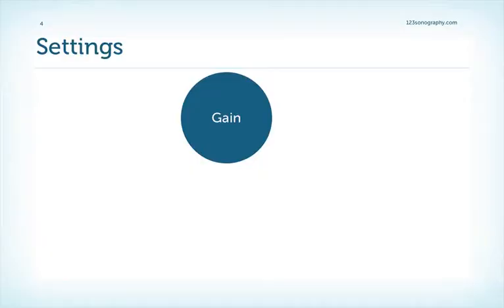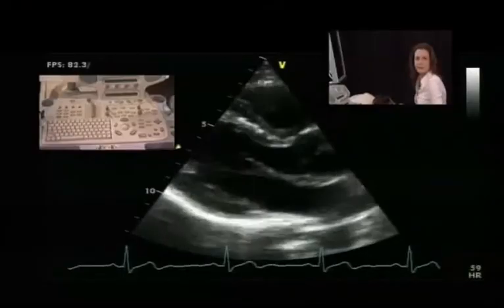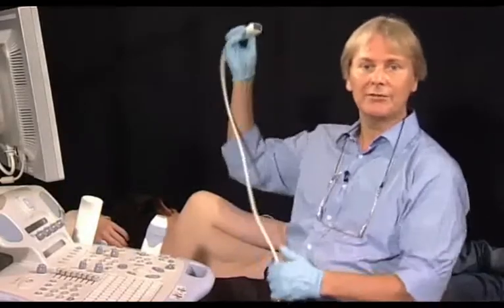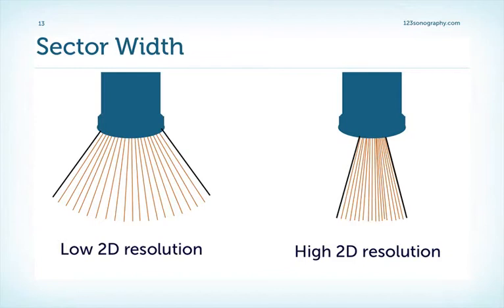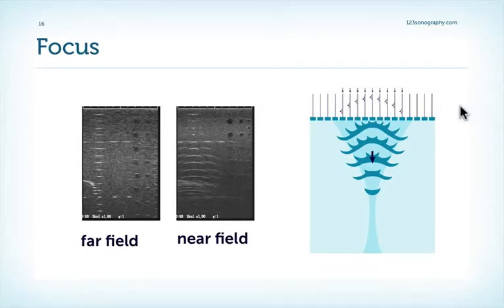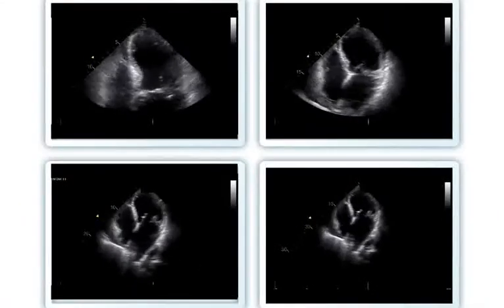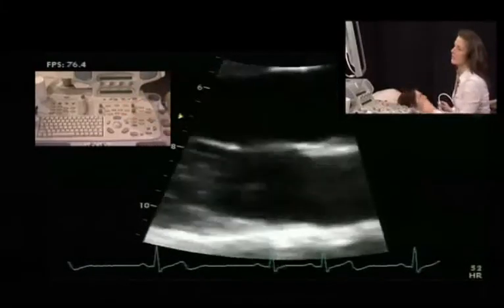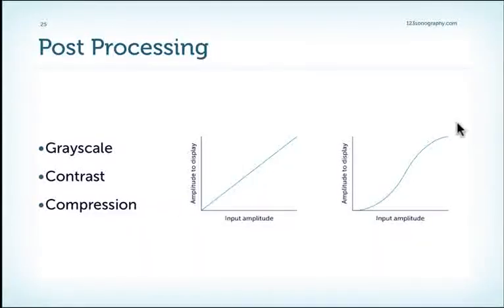Principles of Echocardiography _Optimizing 2D image